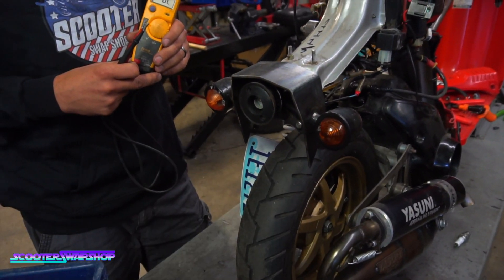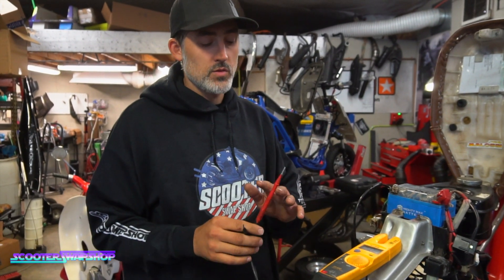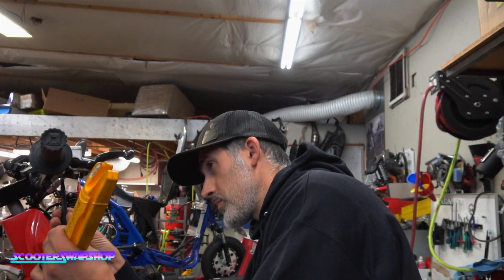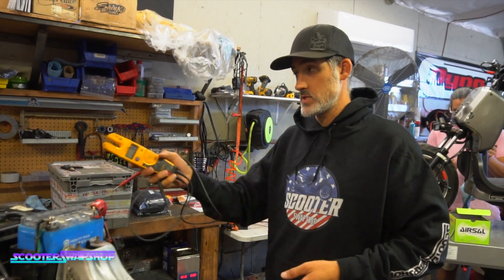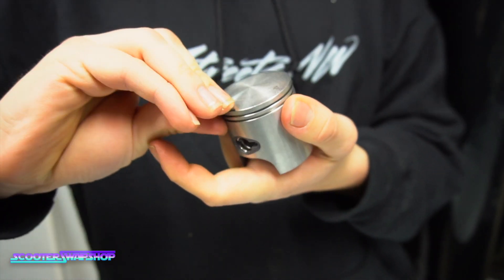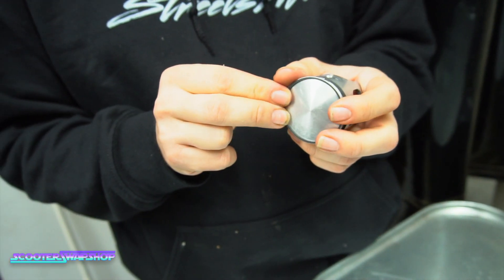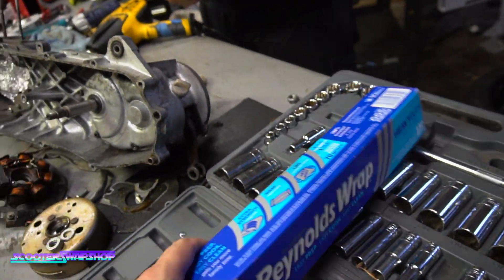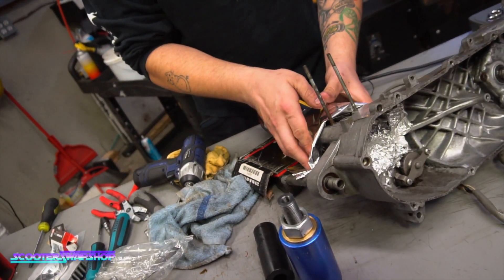Volt meter How to...| Easy Way to install Piston Rings.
We got 2 tech tips on this video! How to use a Volt Ohm meter to test simple wiring issues, And Paul shows you how to install Piston rings on your 2 stroke piston. Also have a funny scam call.

more expensive Volt meter like Brandon is using:

feeler gauges:

Make sure your notifications are on.

Send Mail/ promo items to:
Scooterswapshop
ATTN: Mail time Patrick
5807 Se Johnson Creek Blvd.